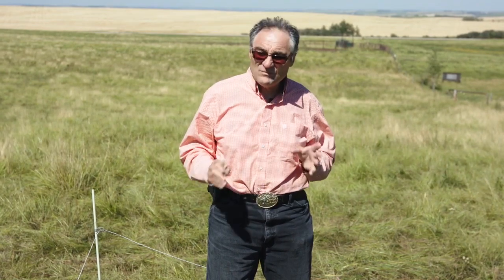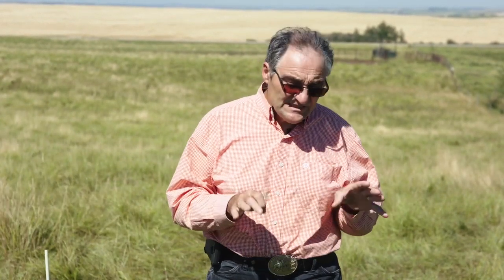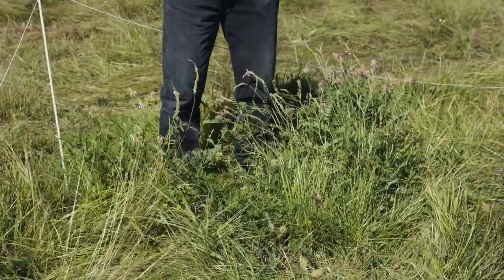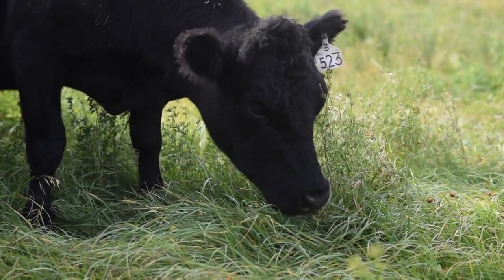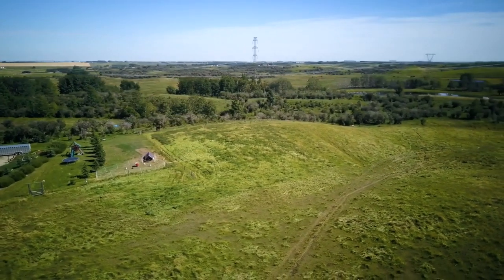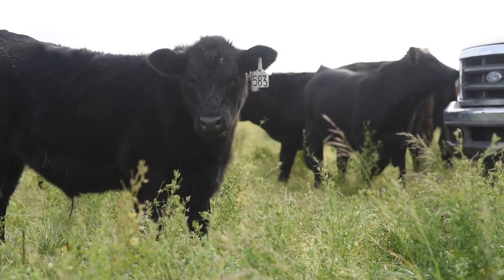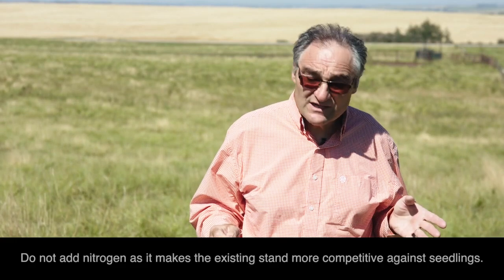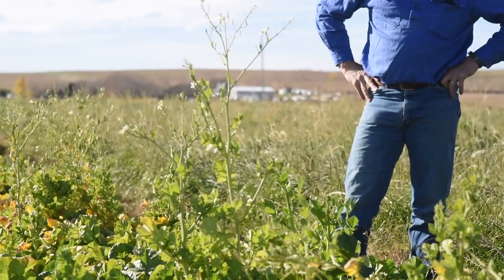Union Forage 2020 Virtual Field Day Pasture Stand Rejuvenation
We recognize that the return on investment and productivity of a well managed perennial forage stand is difficult to beat.  A perennial pasture requires significant upfront investments, but when you amortize that investment over 10 or more year, it is an excellent option.

A good perennial pasture should include a mixture of nutrient dense grass varieties suited to your geography and soil type, plus a combination of legumes to fix nitrogen and improve the stand longevity.  The legumes should include sainfoin and vetch in the mix to reduce the risk of bloat from alfalfa.  Ideally, you should rotate cattle through paddocks allowing rest periods after grazing. Never over graze a perennial pasture going into fall, as this will kill most of your legumes and reduce the lifetime and productivity of the stand.